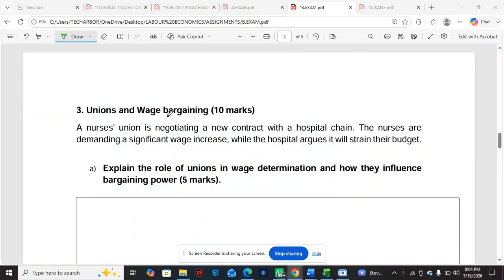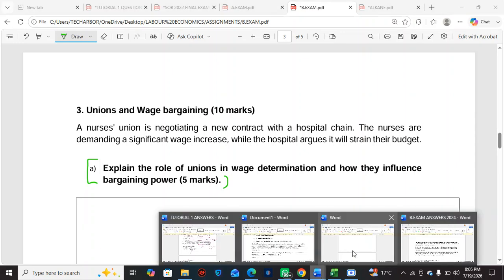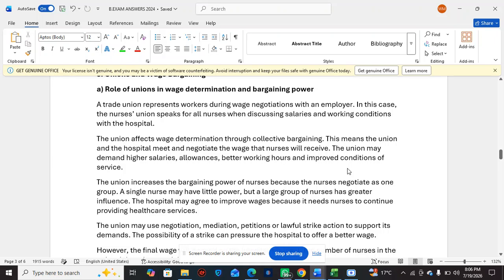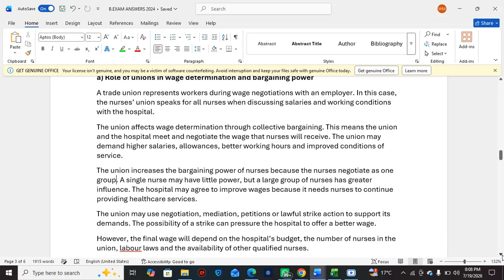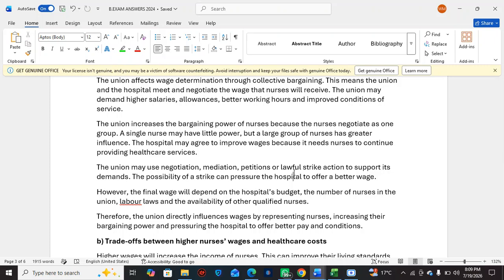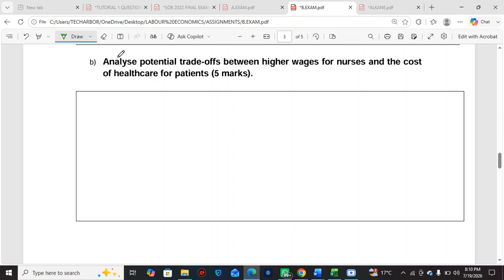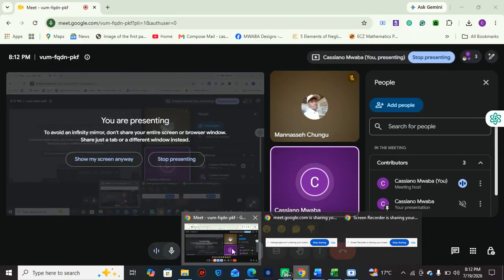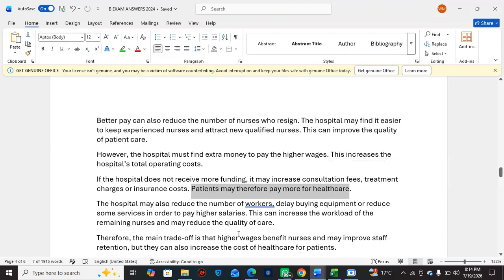B.EXAM QUESTION 3